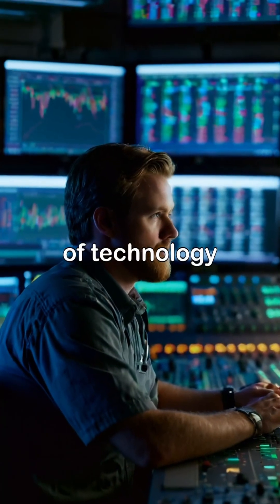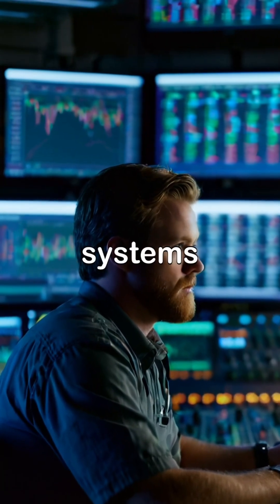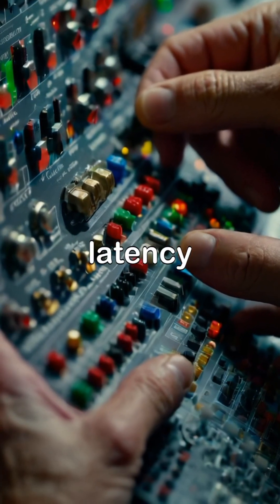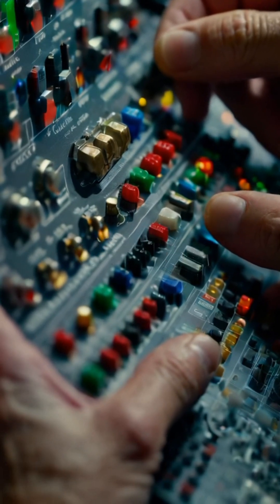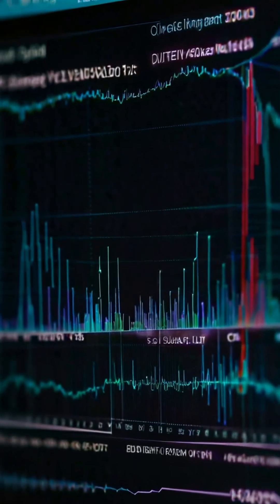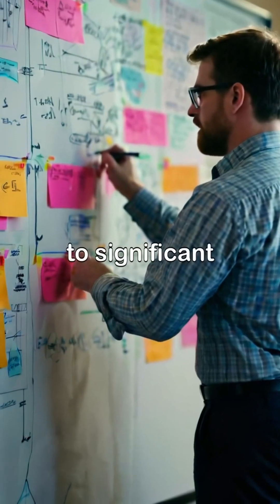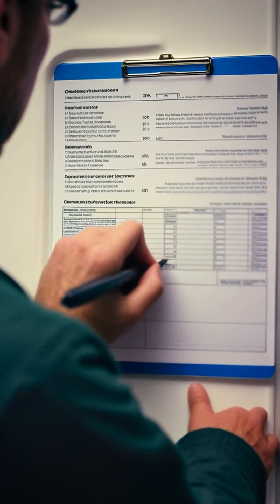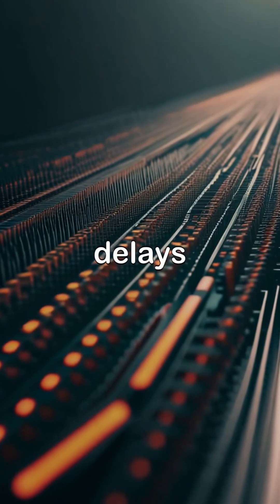How to Minimize Latency in Interrupt-Driven Systems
1. Prioritize Interrupts
 2. Keep Interrupt Service Routines (ISRs) Short
 3. Use Nested Interrupts Carefully
 4. Optimize ISR Code
 5. Disable Unnecessary Interrupts
 6. Use Hardware Features
 7. Optimize Context-Switching Time
 8. Ensure Proper Interrupt Vector Table Configuration
 9. Avoid Priority Inversion
 10. Profile and Test the System